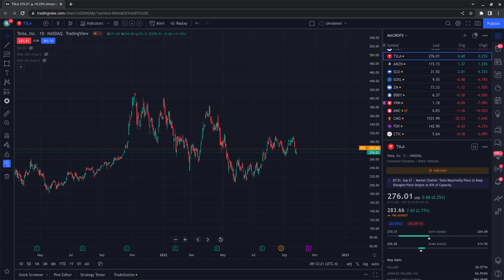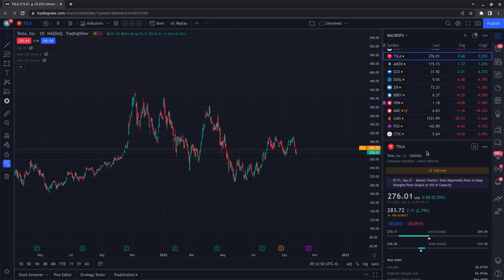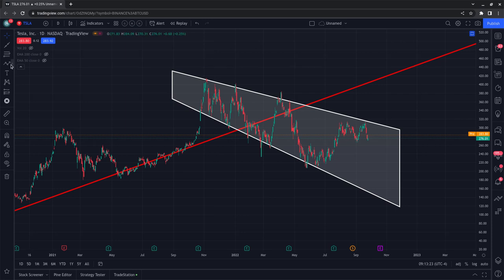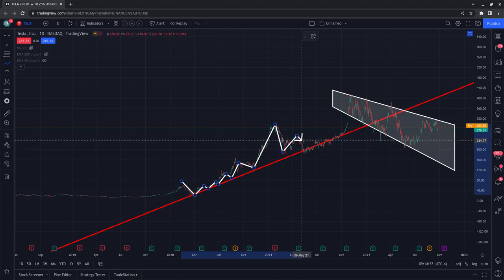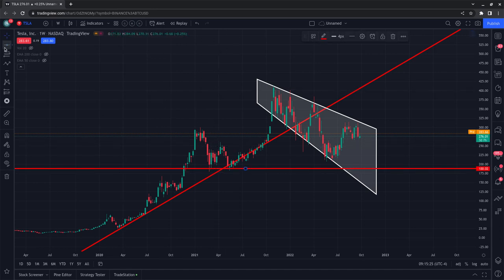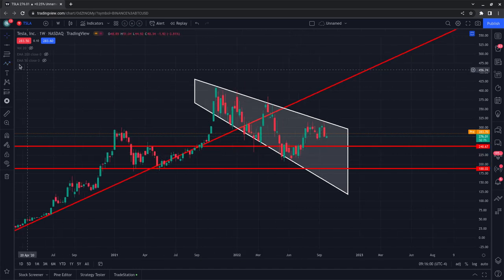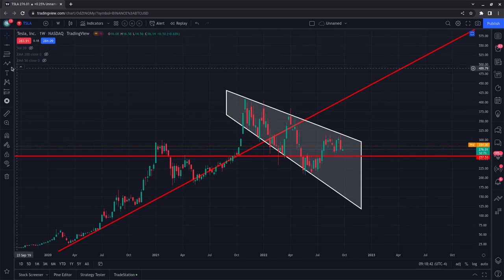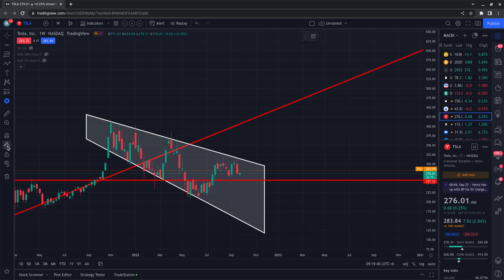IS TESLA GEARING UP FOR A BREAKOUT ATTEMPT!? | PRICE PREDICTION | TECHNICAL ANALYSIS$ TSLA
TSLA PRICE TODAY: THIS TESLA (TSLA) VIDEO TODAY WE  WILL EXPLAIN HOW TO ANALYZE CRITICAL LEVELS IN THE CHART OF TSLA. LEVELS IT MUST HOLD AND BREAK THROUGH IN ORDER TO CHANGE THE CURRENT/PREVIOUS TREND. TSLA IS IN A UNIQUE POSITION TO EVENTUALLY REVERSE THE TREND "IF" IT'S DESTINE TO REACH HIGHER LEVELS IN THE UPCOMING DAYS/WEEKS/MONTHS AHEAD. BUT PLEASE BE ADVISED THIS INSTRUMENT IS PERFECTLY CONFINED WITHIN THE CURRENT MACRO TREND. WE MUST WAIT FOR SIGNS OF A TREND REVERSAL IN ORDER TO ANTICIPATE A MOVE IN THE OPPOSITE DIRECTION.

10 Best Side Hustle Ideas: How I Made $600 in One Day | Let's Talk Money! with Joseph Hogue, CFA